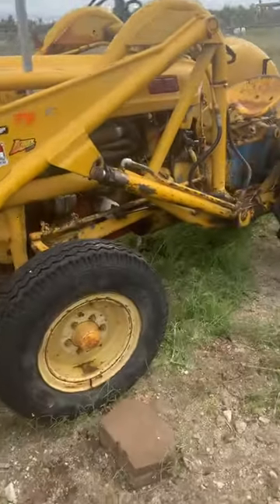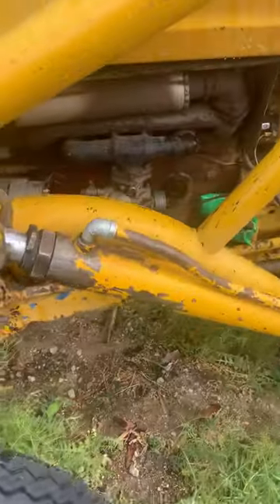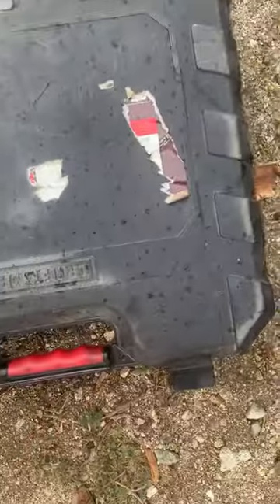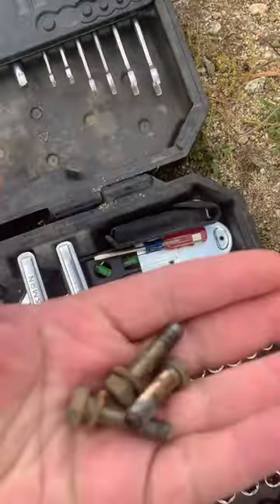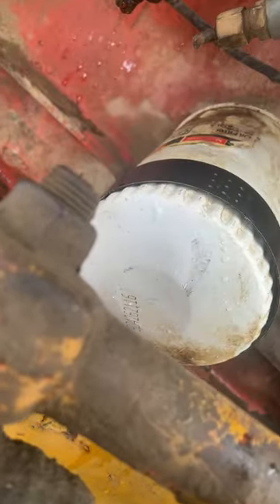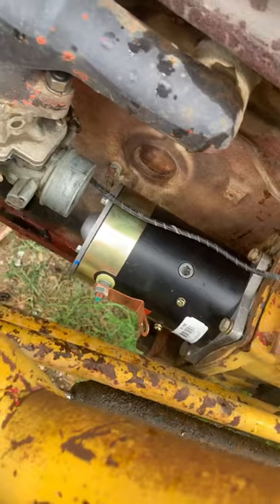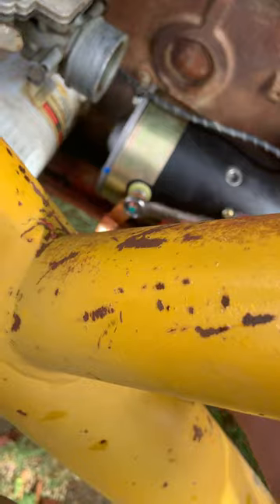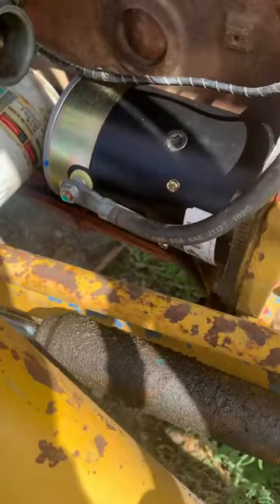How to replace ford tractor starter